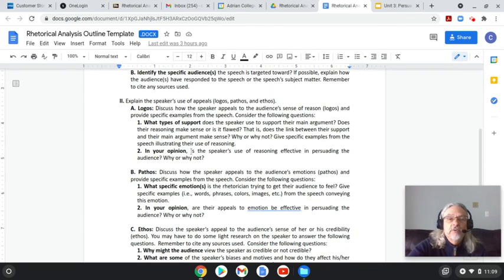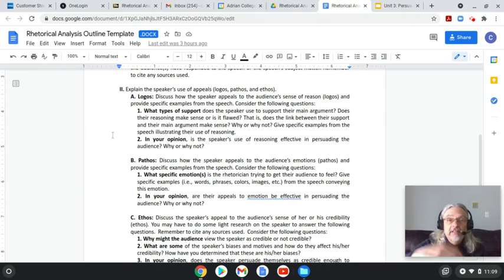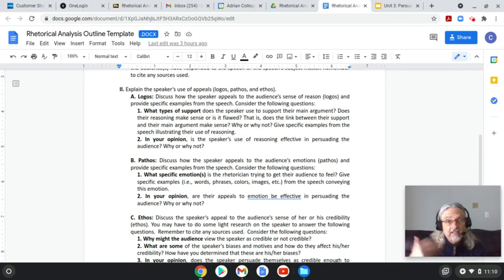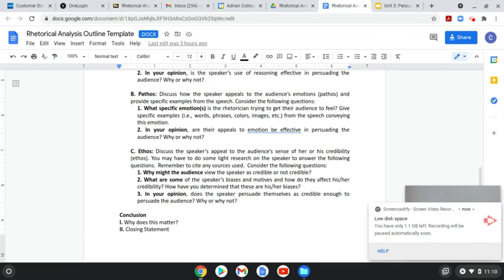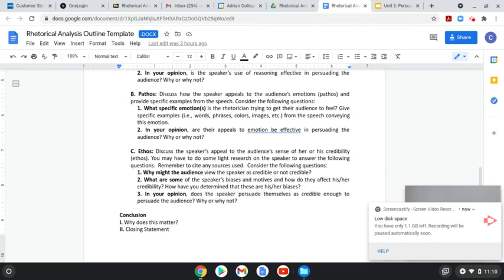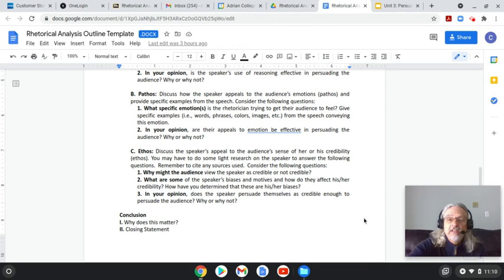CORE 102 Winter 2021 Week 12 Rhetorical Analysis Speech